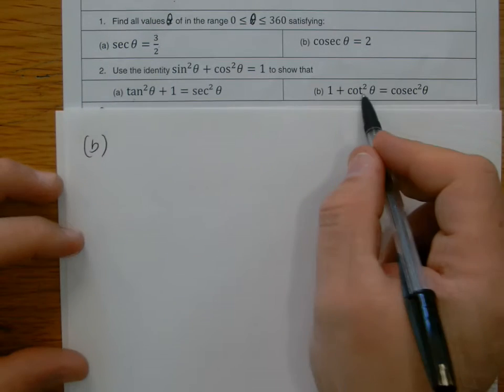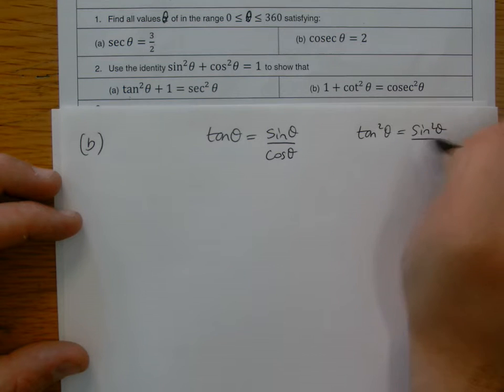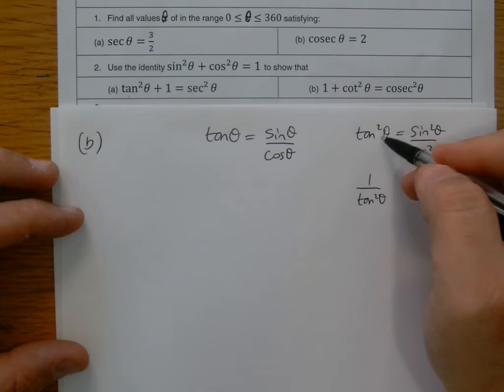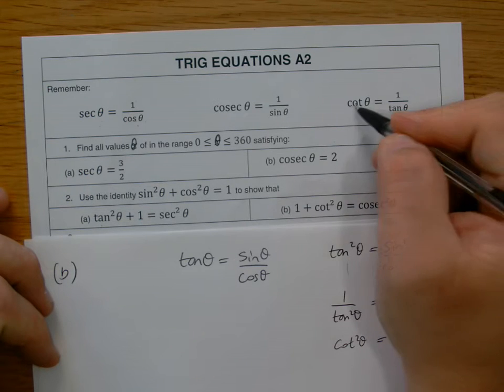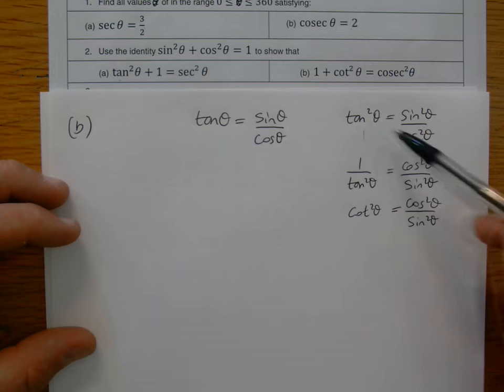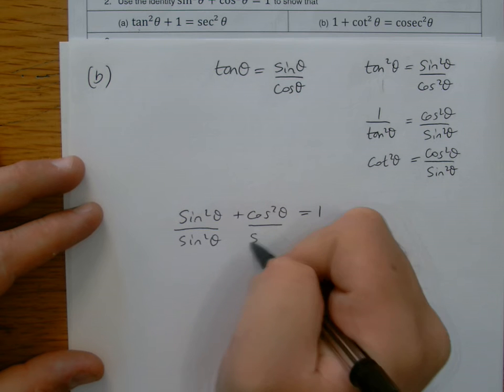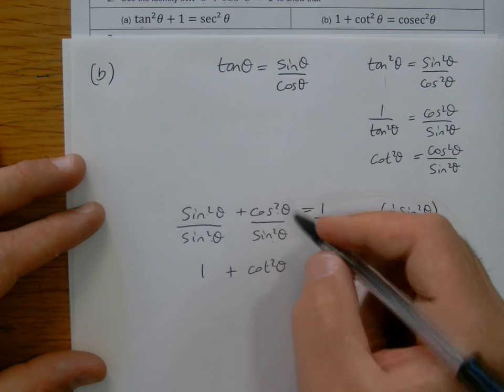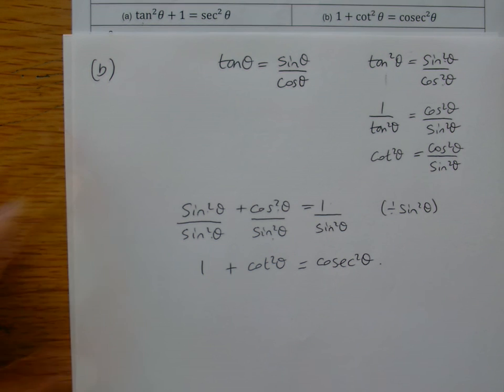Q2b A2 TRIG